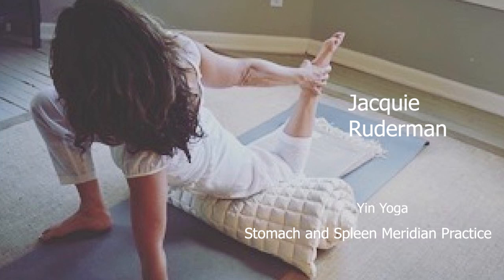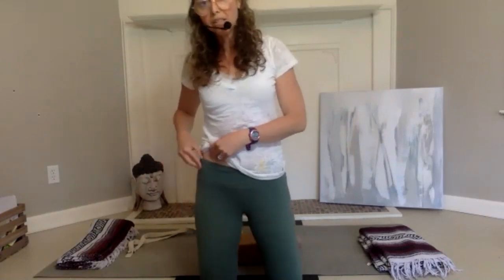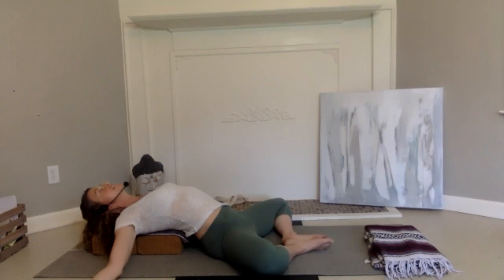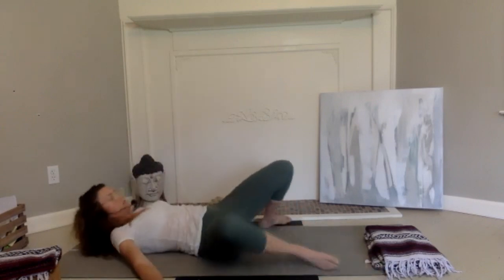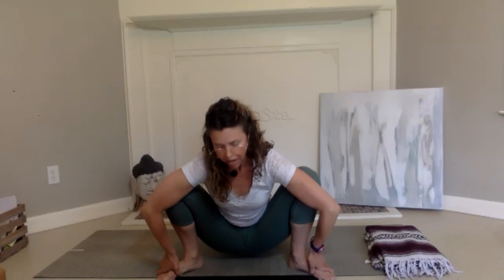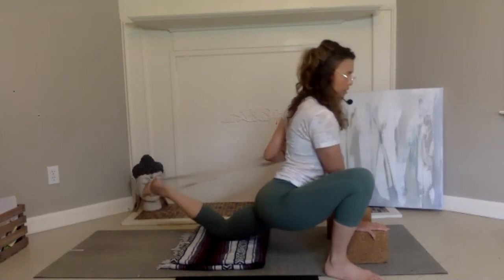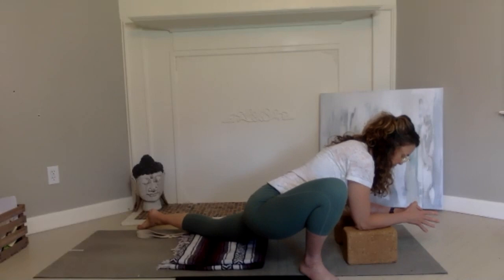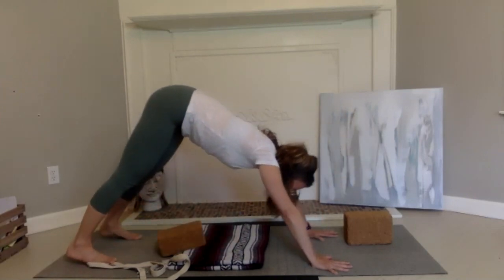Yin Practice Nourishing the Earth Element I Jacquie Ruderman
This week's focus will be the Earth Element.
In Chinese Medicine, the Earth Element (Stomach & Spleen meridians) when balanced an individual will feel equanimous and calm. When there is an imbalance the emotion of anxiety can be present. The Earth element needs extra nourishing during the late summer but it is also quite useful to balance these meridians during times of major transition. and now more than ever we can feel the earth element shifting more than ever! to receive Spotify playlists and other inspiration And receive other videos.